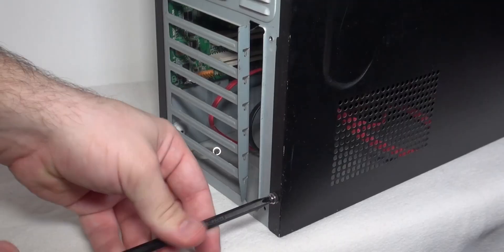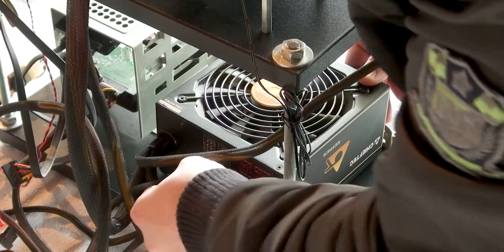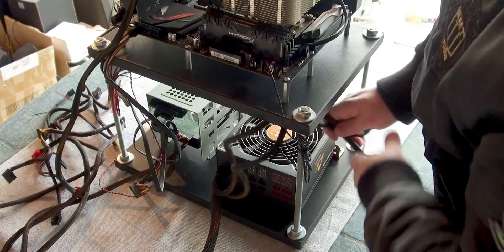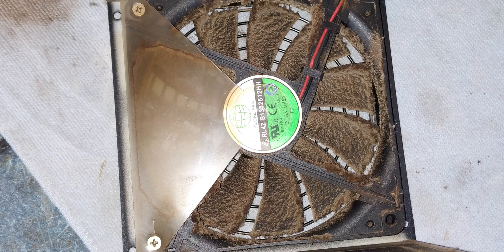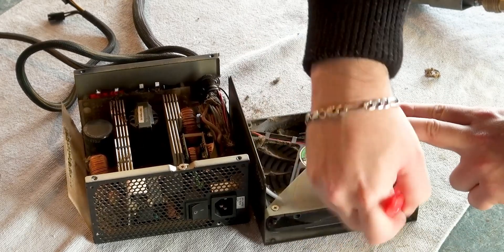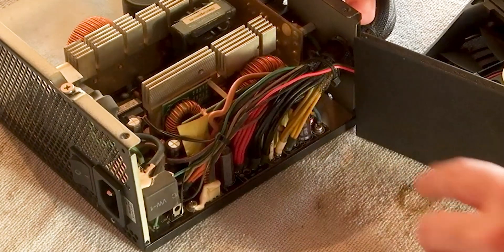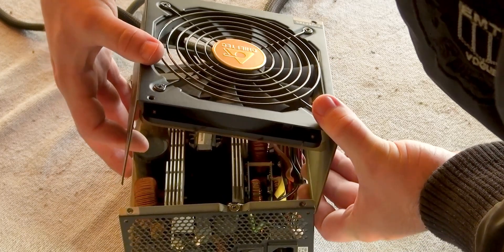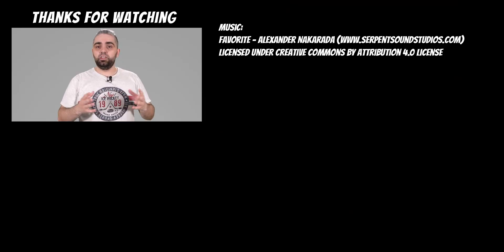How to clean computer power supply unit - Cleaning the PSU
How to clean computer PSU (power supply unit). When cleaning the PC it's important to clean the PSU, too. Cleaning the power supply unit is recommended at least once a year or two to ensure a long and quiet life. It's a key component that supplies power to all the components in the computer and must be clean to prevent overheating or even a short circuit. You can clean it with or without compressed air.